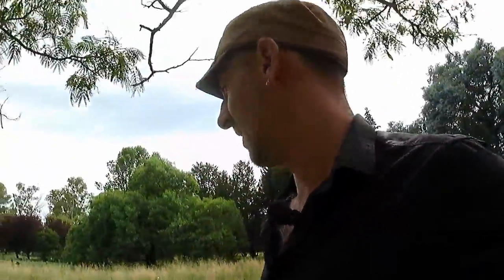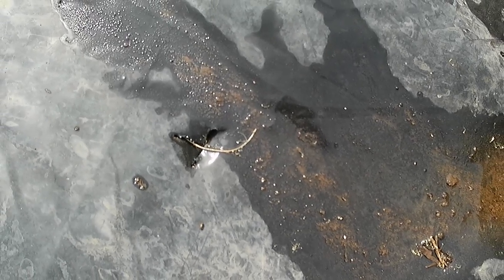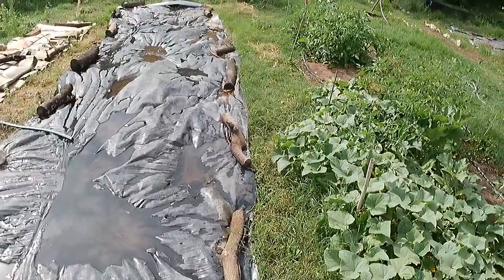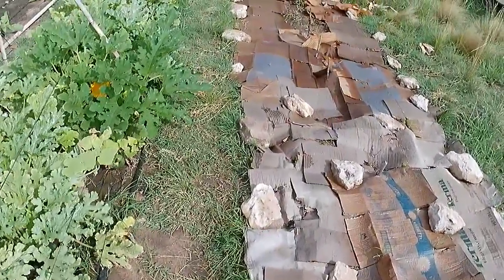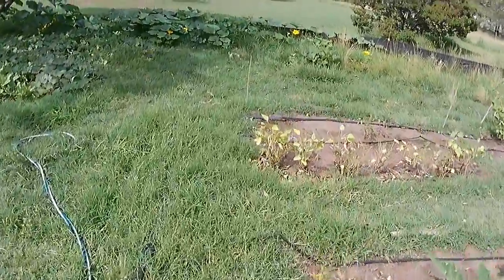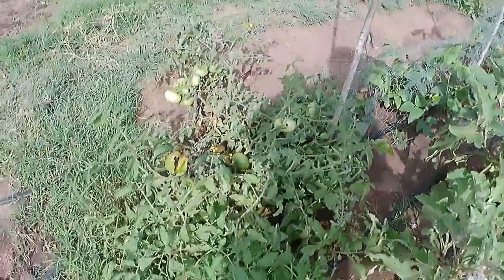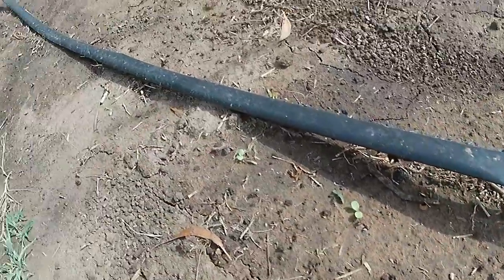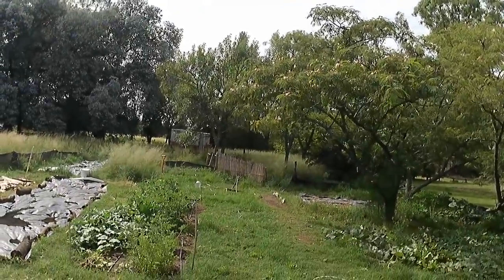Various chores on the homestead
I belatedly stake some tomatoes and cut some holes in a tarp.